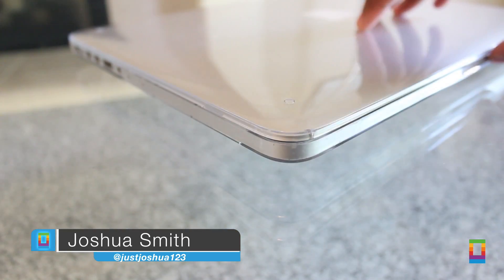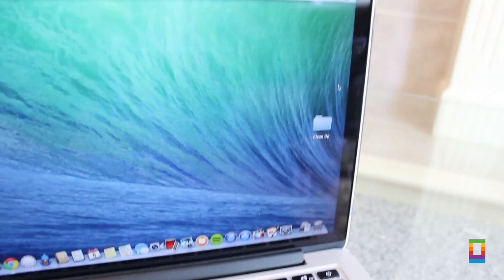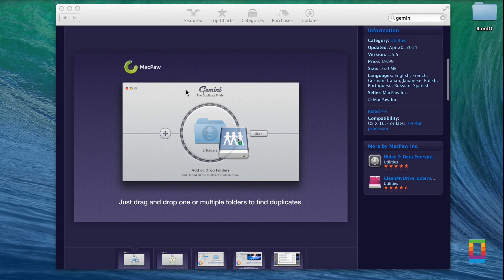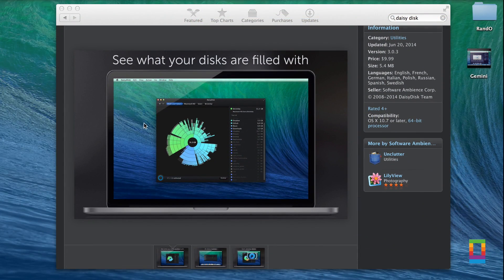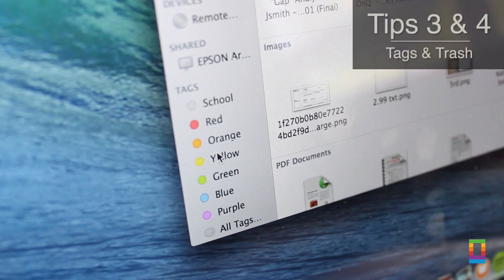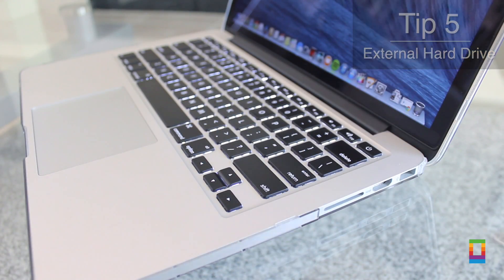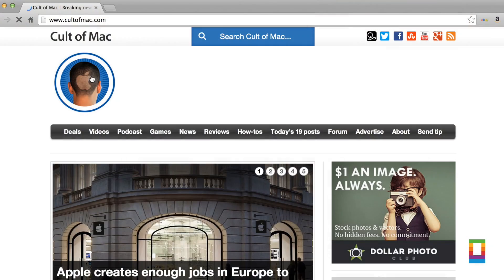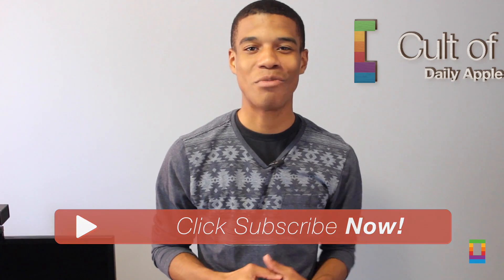How To: Organize Your Mac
Over time when using your Mac it's common to find your desktop in scattered disarray. With photos here and documents there, in the midst of this jumble mess completing further tasks seems trivial. Luckily there's a number of tips that you can use if you find yourself trapped in Mac disorganization.

In today's video take a look at some tips that will help you tidy up how you use your Mac and in return clean up your experience. See how to start tagging your files, use smart-apps and other great ways to get your Mac in structural order.